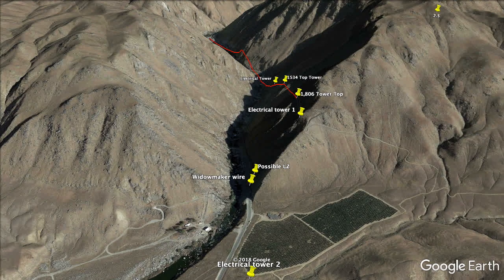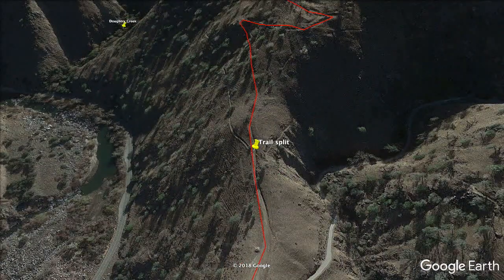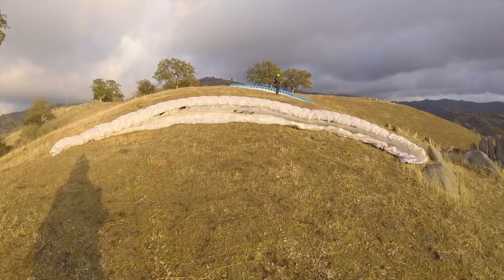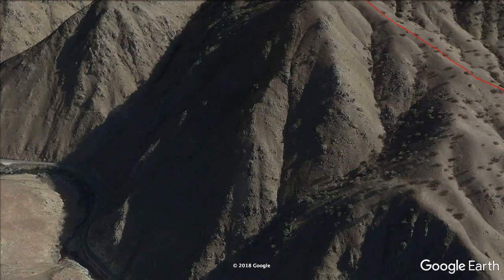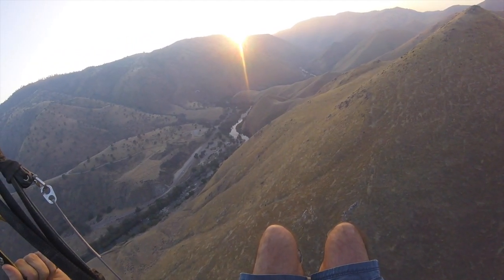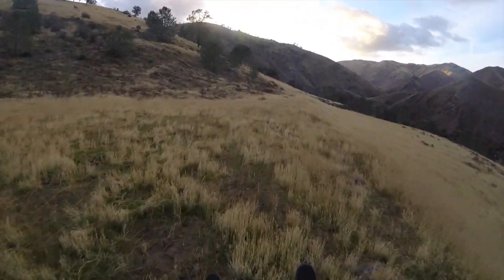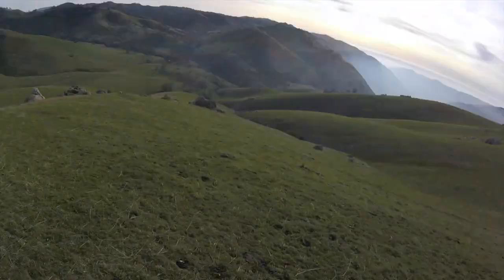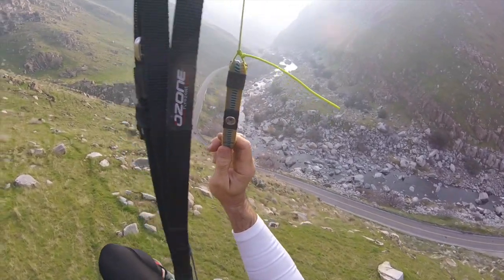Middle Earth Paragliding Tour with Lonely Mountain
Paragliding tour of the Kern River Canyon by Upper Richbar.  Only three paragliders have flown this lovely area and I doubt many will until the paraglider numbers increase here.  To me, this is one of the most beautiful places to fly in California in wildflower season or anytime.  This part of the Canyon is blocked from strong valley winds with a big turn in the river.  It is blocked by what I call Lonely Mountain.  Hope to get a good pilot to fly here someday.  If you do please tell me what you find.